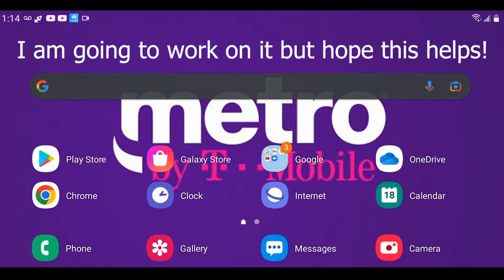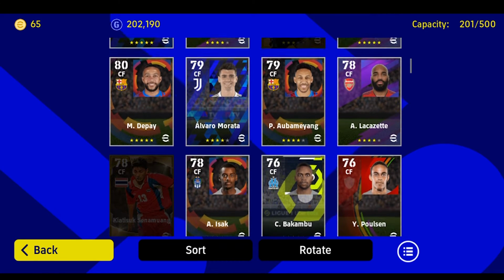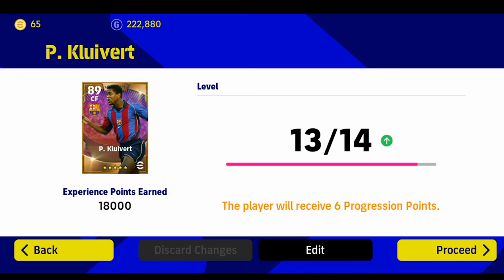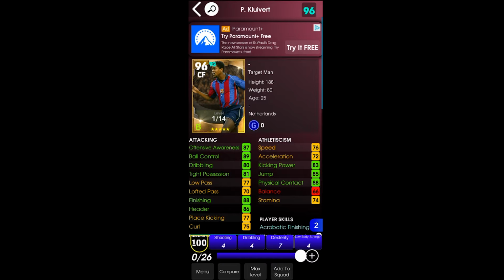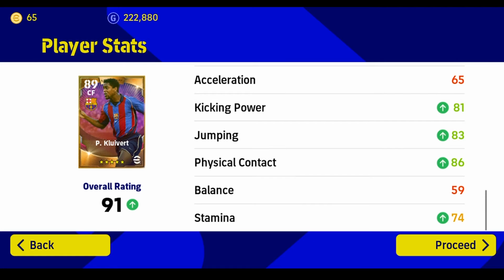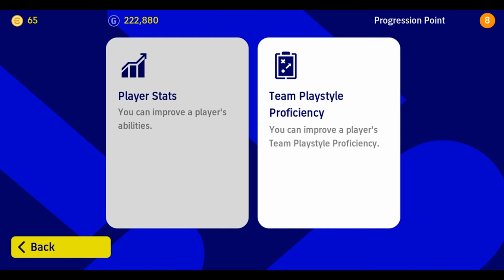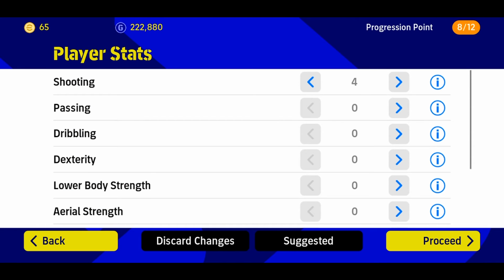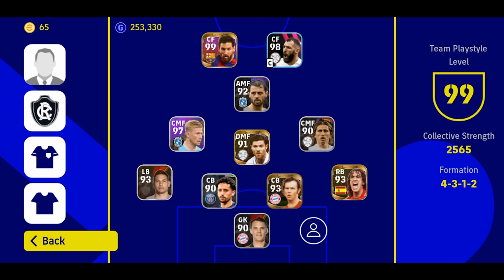How To Train ANY PLAYER EASILY AND BETTER In eFootball 2022 Mobile *FULL TUTORIAL*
Just as a reminder bois eFHUB 22 or Pes Hub is available on both Android and iPhone (Google Play Store & App Store) Just search for eFHUB 22 or Pes Hub!

Search eFHUB 22 or Pes Hub on App Store in iOS Devices to Download!

Tried my best on explaining bois but at the end of the day I hope this helps many of you guys!